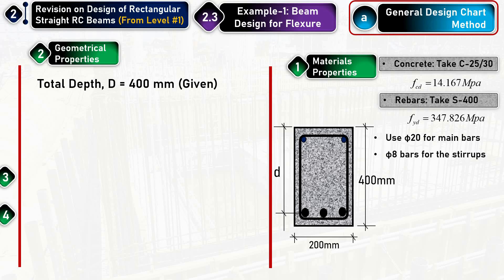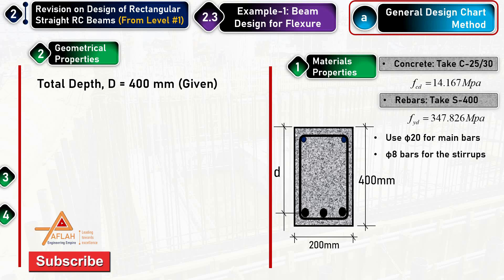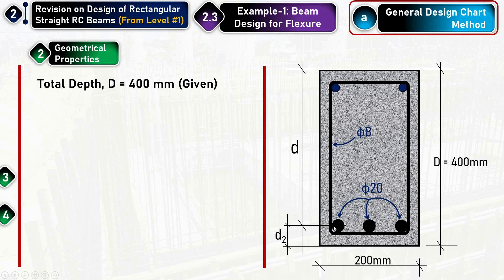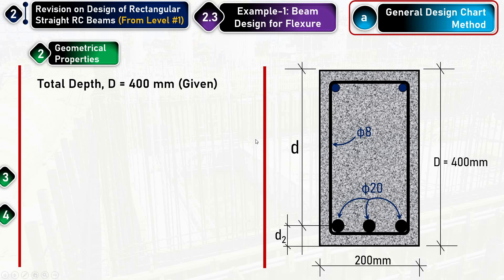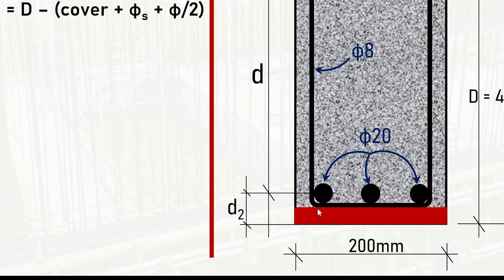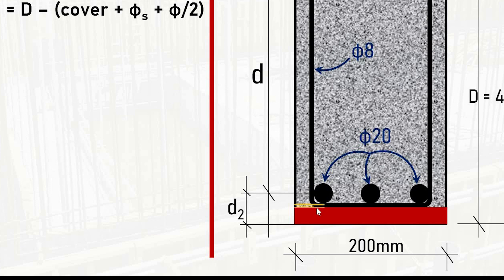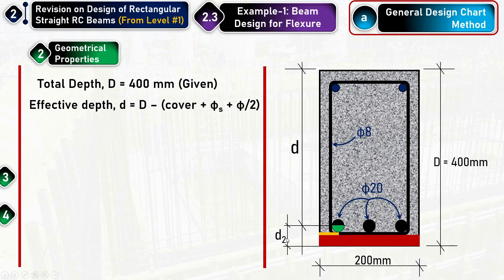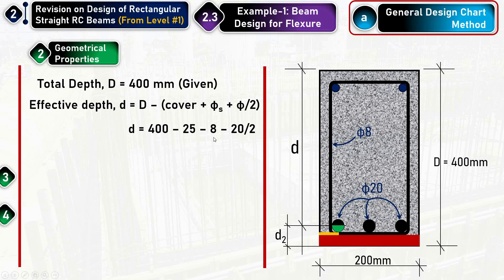The Effective depth Vs The effective Cover of Beam?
this video explains how to determine the Effective depth of Beam.